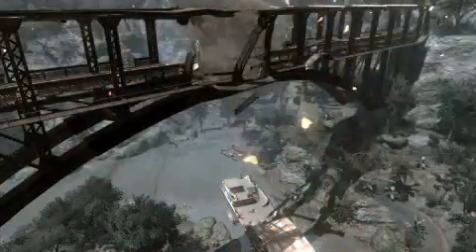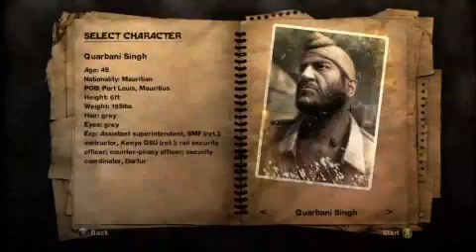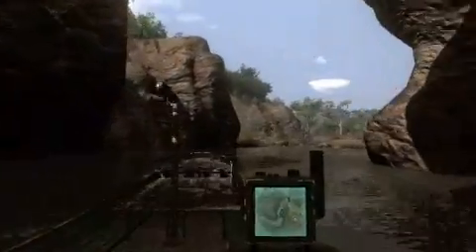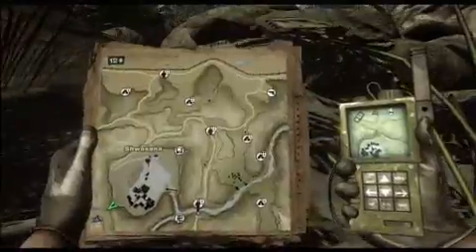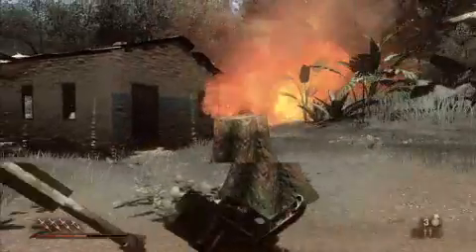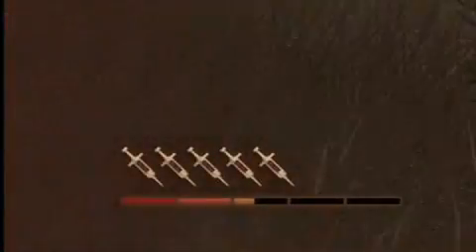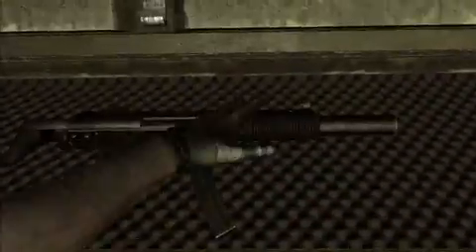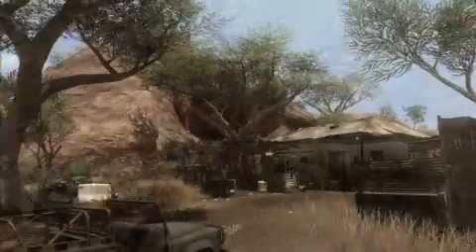Far Cry 2 - Review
If A Solid First-Person Shooter Brings Tears To Your Eyes, It's Time To Turn On The Waterworks